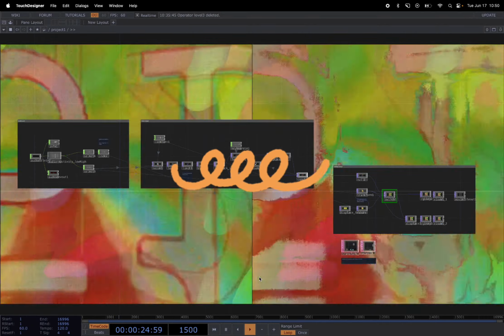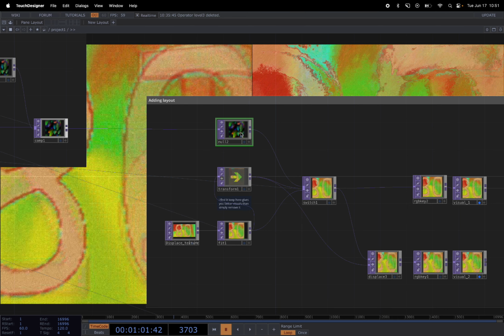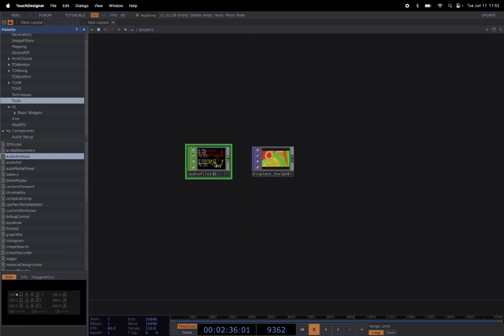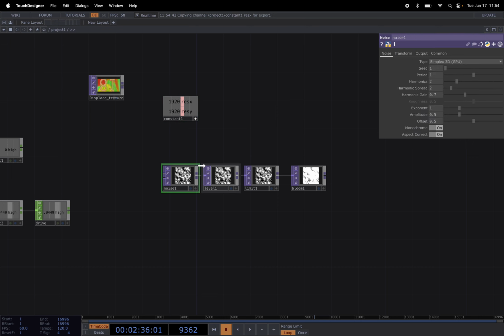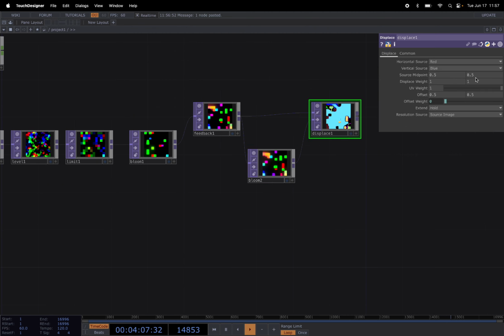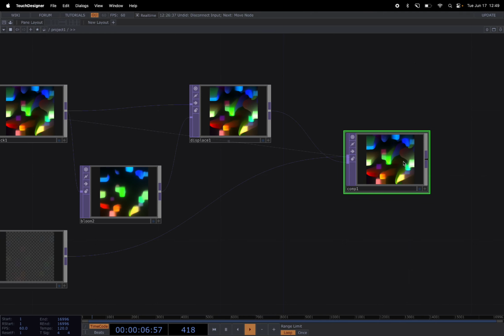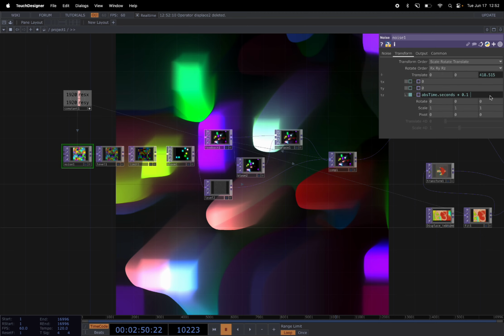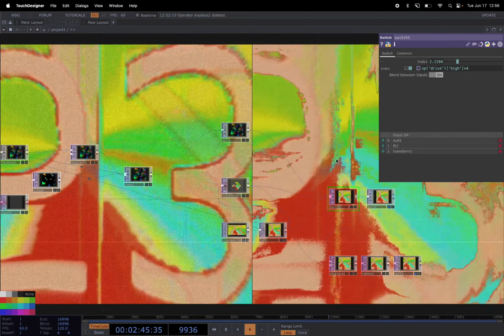audio-reactive pixelated blocky effect in touchdesigner | tutorial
*Summary:*
In this tutorial, I'll show you how to create pixelated blocky effects with audio reactivity in TouchDesigner. This technique uses feedback loops and displacement mapping to generate dynamic trailing visuals that respond to audio frequencies.

*Key OP used:*
Noise TOP, Bloom TOP, Feedback TOP, Displace TOP, Switch TOP, Composite TOP

*Timestamps:*
0:00 Introduction
0:33 Final Effect Preview
0:53 Network Overview
3:15 Building from scratch
11:04 AudioReactivity Wrap Up

Krumville - Oneohtrix Point Never